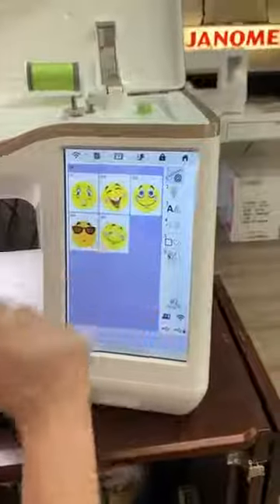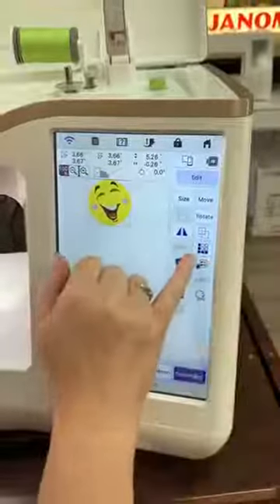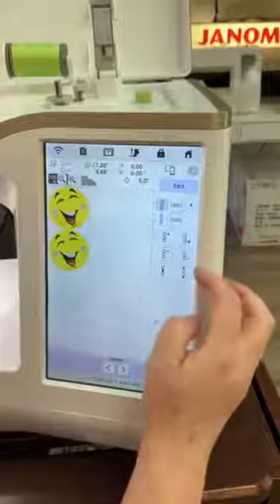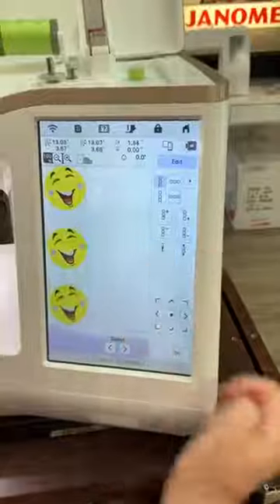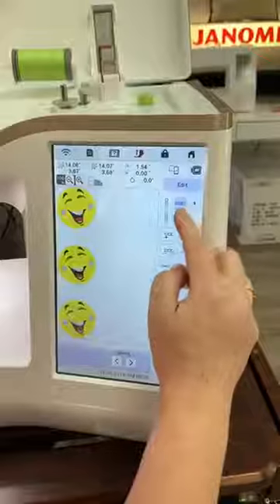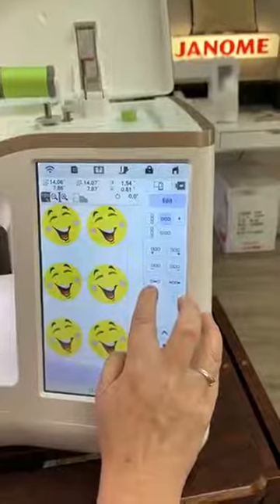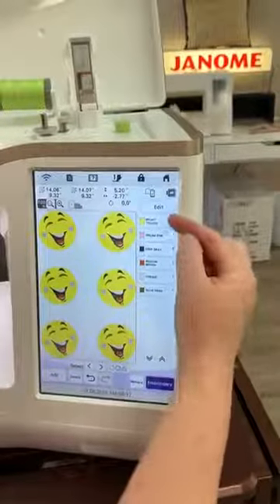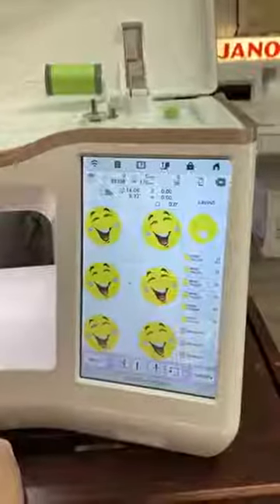MACHINE TIP: Fun Borders on the Altair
This is Border Fun!  Who knew?  Lisa shows us how to use fun borders on the Altair from Baby Lock!

Baby Lock's machines and accessories are globally renowned for their high quality and being easy to use! You can shop all things Baby Lock at My Girlfriend's Quilt Shoppe in Logan and Sandy, Utah. Shop select machines and accessories on our website.